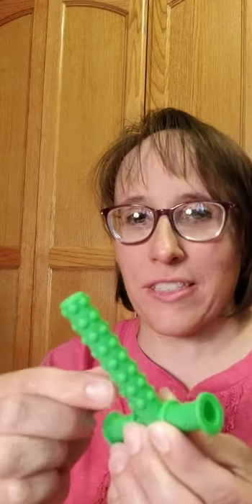Got bALS video 14- Excercises for Eating and Speaking- June 13, 2020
This week I demonstrate excercises for eating and speaking. Please note that while I do each one only a couple of times in the video as a demonstration,  I actually do several reps for each for my daily routine.